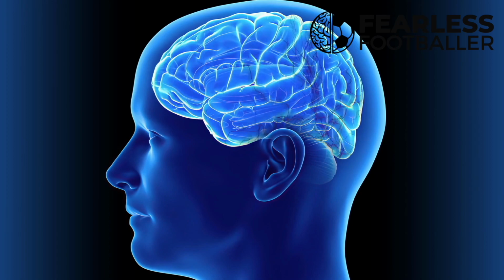Kevin De Bruyne Visualisation Training Session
Utilise the brilliant football psychology technique of visualisation to condition your inner Kevin De Bruyne.

Do not underestimate just how powerful this can be for your mental AND physical game. Find out more by watching the section of the video called 'Why it works so well'.

1. De Bruyne's Attributes 2:02
2. Why it works so well 4:25
3. The Visualisation 9:42

☰ Here are a few playlists you may find interesting
📈 ☞ I’m Mark Bowden – Mental Performance Consultant to Premier League & Championship football players. And on my Fearless Footballer channel, I’m sharing exclusive methods of mental training, for football players of all levels.

Just some of the things from Kevin De Bruyne's game that this conditioning visualisation will look to help your game with are:

- Control
- Running / dribbling with the ball
- Shooting
- Creating chances / assists
- Passing

Developing De Bruyne's all around confidence and technique

Utilise these sessions and your coaching / training will never be the same again

Develop your football / soccer mindset with this football psychology technique.

— FEARLESS FOOTBALLER by Mark Bowden